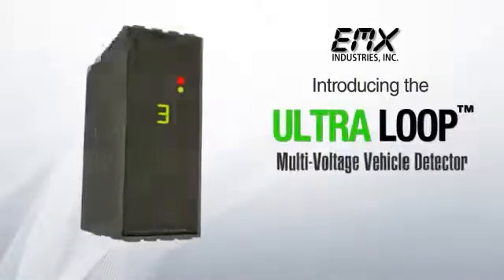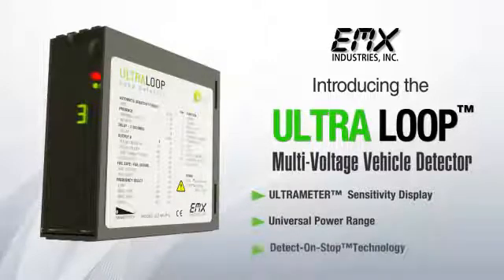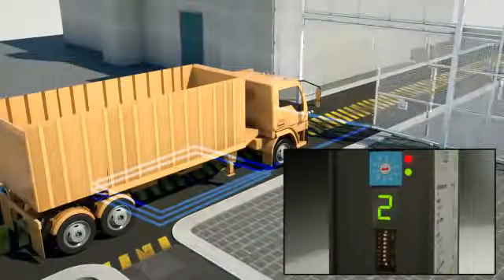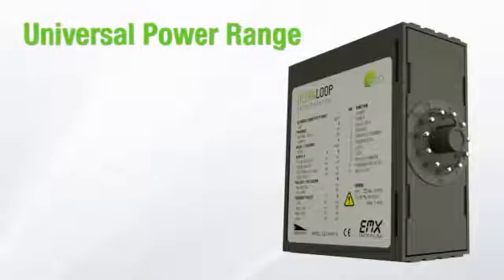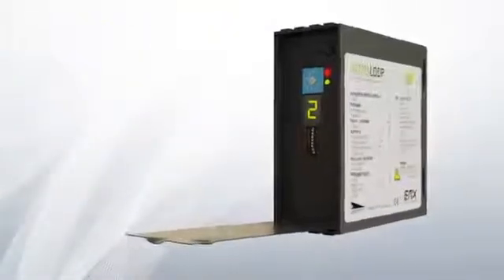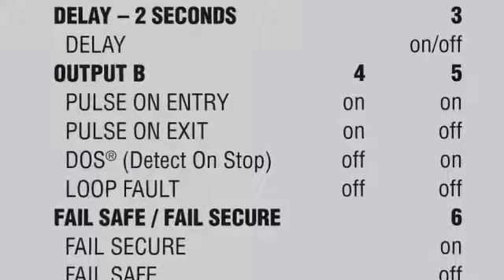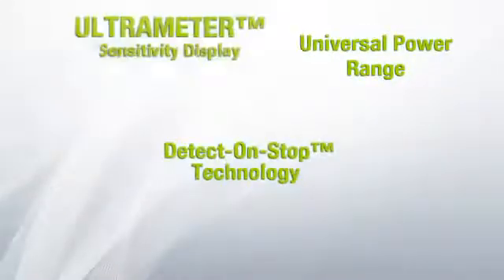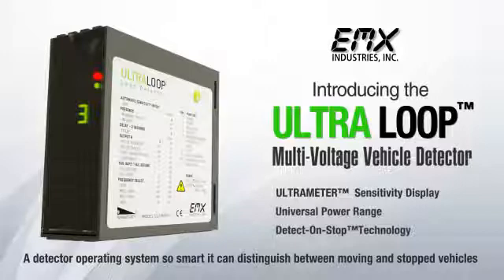EMX - Vehicle Loop Detector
The ULTRALOOP MVP series loop detectors are equipped with EMX's new DETECT-ON-STOP, or DOS feature, which allows detection only when a vehicle has come to a complete stop on the loop. This exclusive feature is unique to EMX, and is a major advantage if you want to ignore cross traffic in tight spaces.